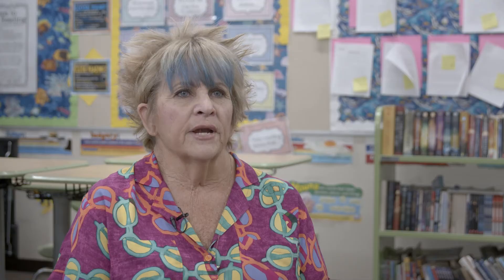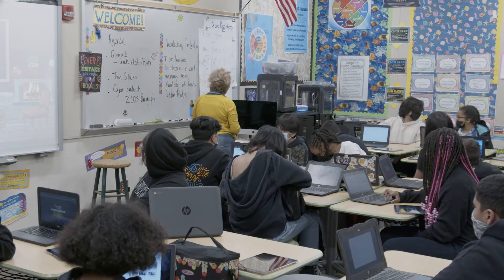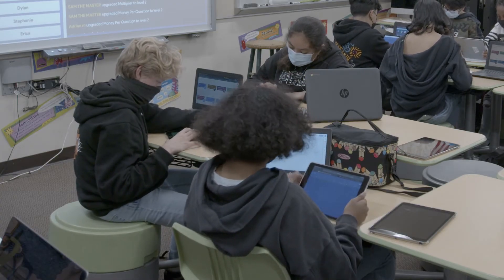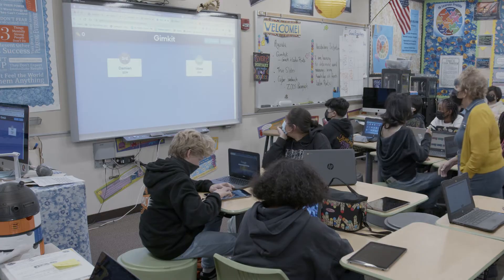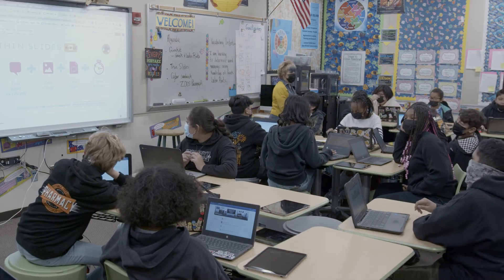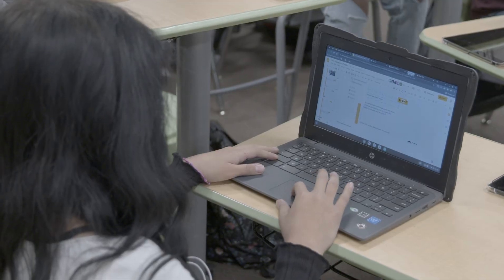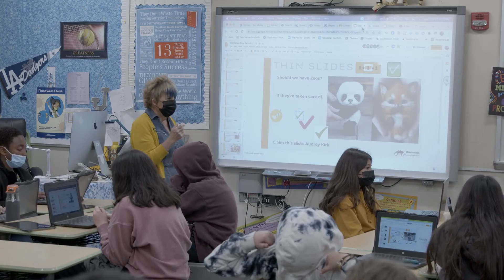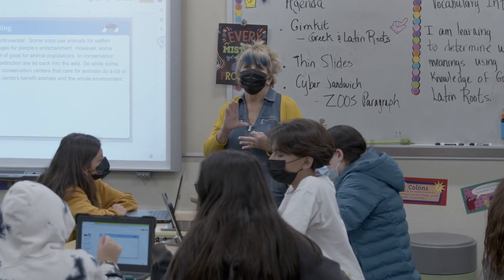Lesson Frames: Using Eduprotocols to Increase Engagement and Academic Achievement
Middle school ELA teacher, Connie Jones, showcases how she uses Lesson Frames with her students as they work on a starter activity to determine word meanings from Greek/Latin roots and culminating with a paragraph writing assignment where students make strong claims. Her students can be seen using technology that is integrated within the lesson that includes  GimKit and Google Slides using the Eduprotocols method.

Resources:
Eduprotocols